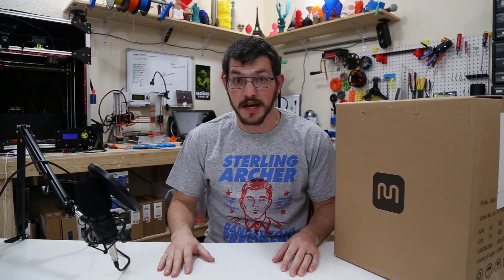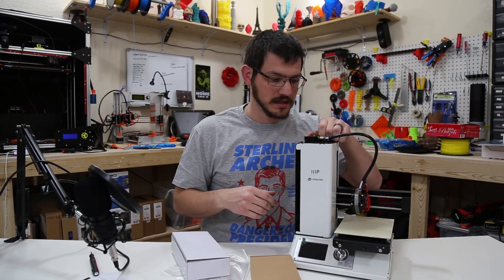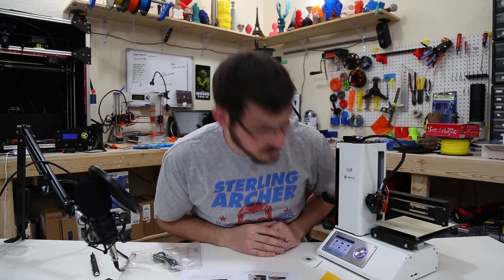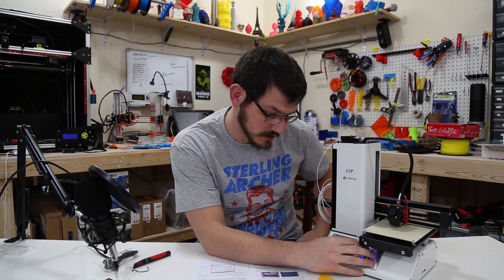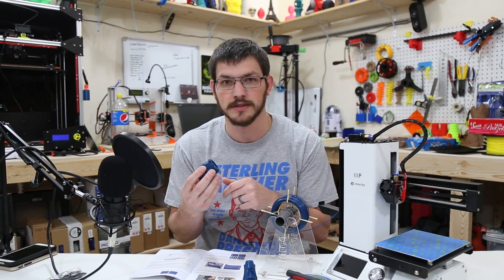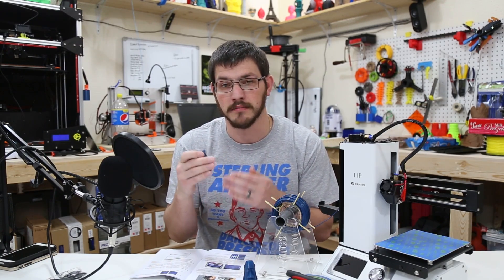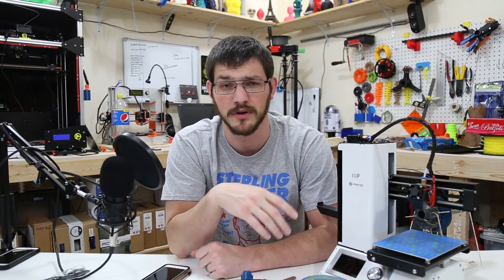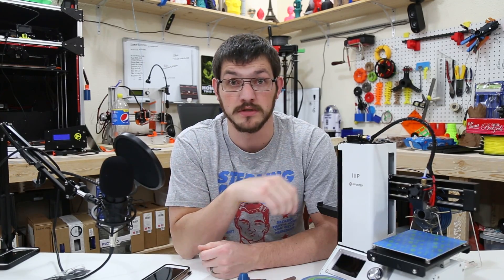Monoprice Select Mini Unboxing and First Print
Hey everyone! Today is a great day as I received my viewer funded Monoprice Select Mini 3D Printer. Thanks guys!!

I know there are a million of these unboxing videos of the MPSM (Monoprice Select Mini) but I really wanted more practice at doing them and would love comments on how I can improve or if I am doing ok. I purchased this printer because the community behind it is truly amazing and I have a ton of mods planed for it. Check out the video and pick one up!